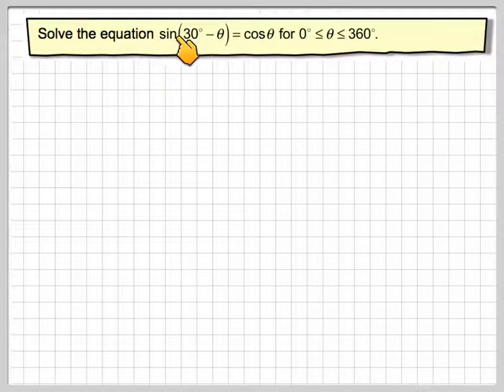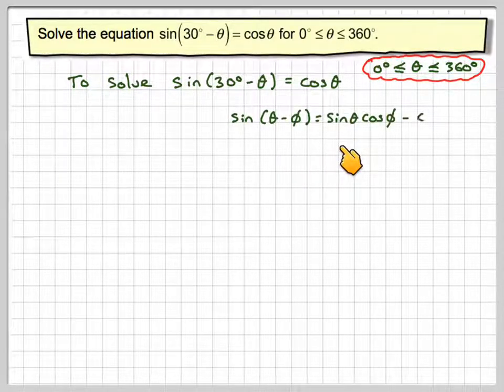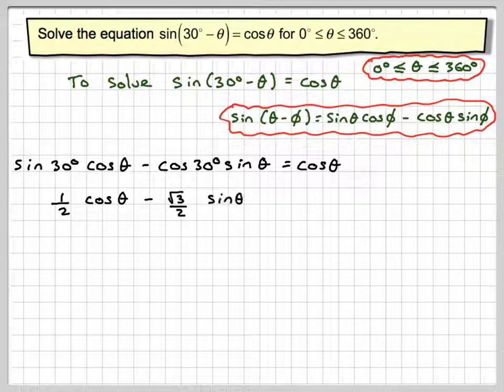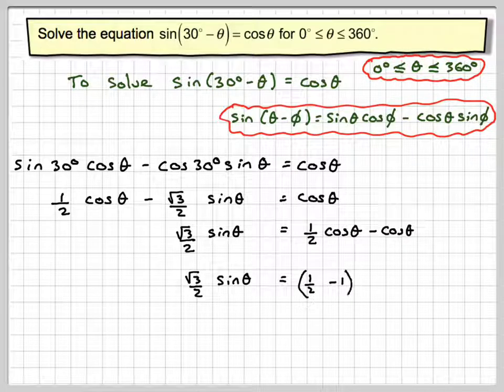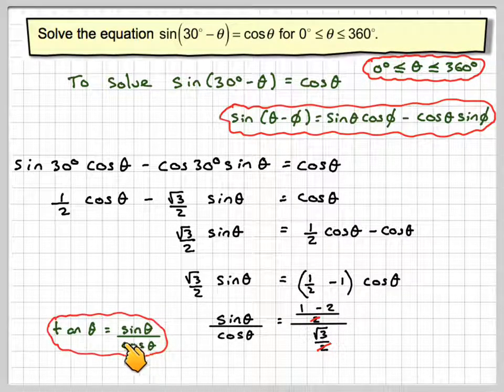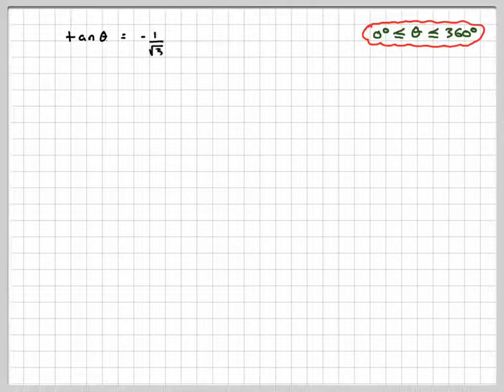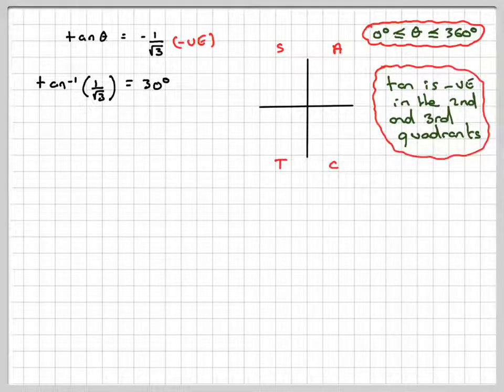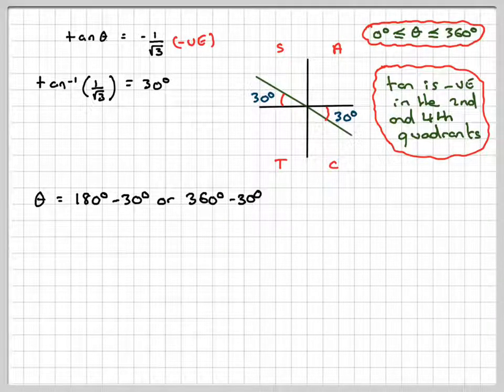Solving equations using compound angle formulae 01